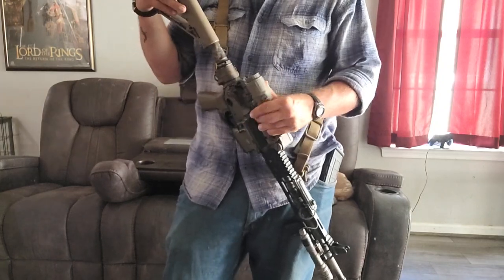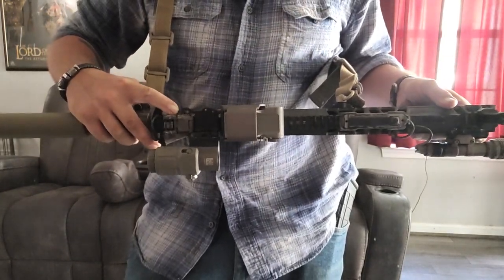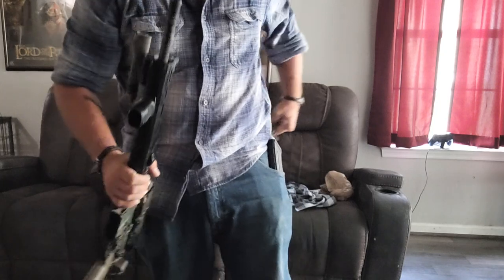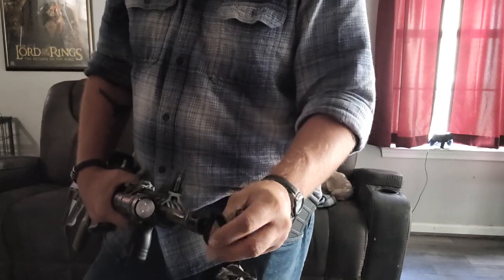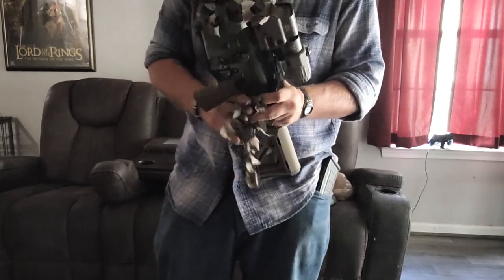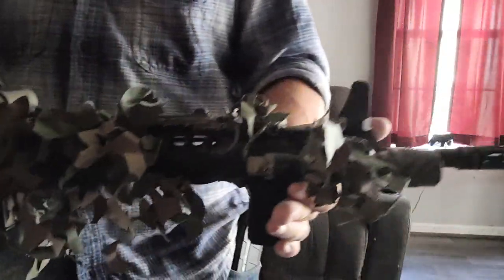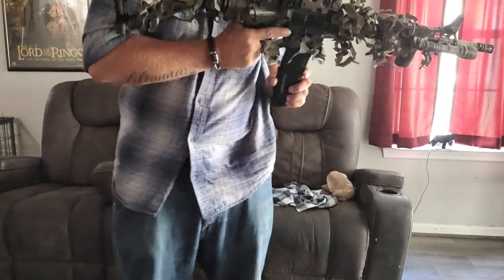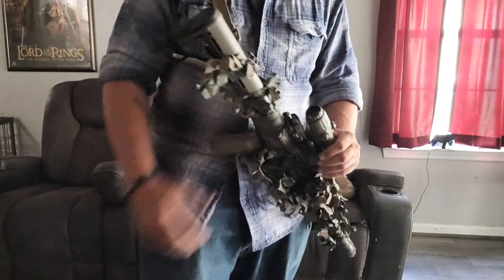Homemade Rifle Scrim Wrap- keep it simple